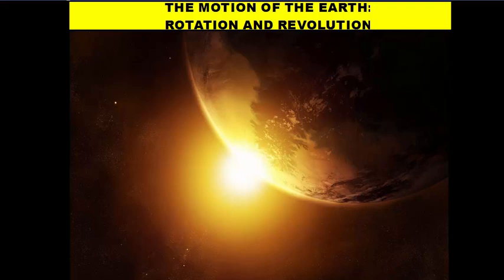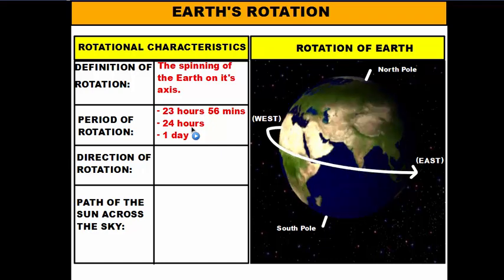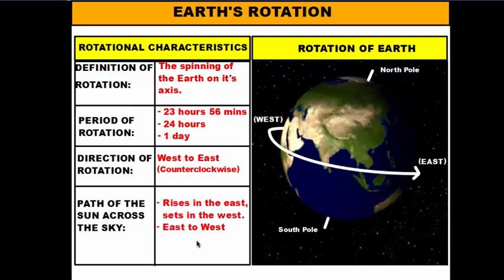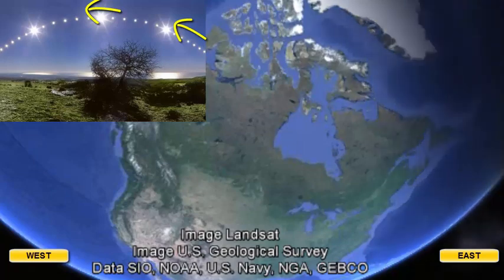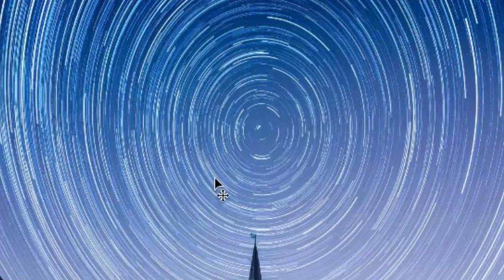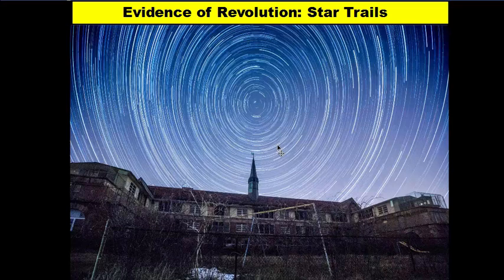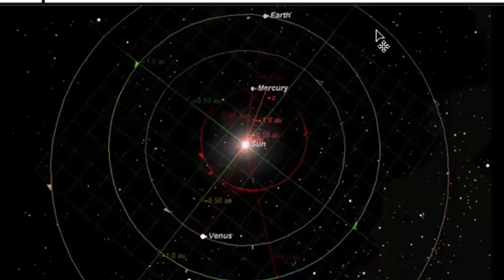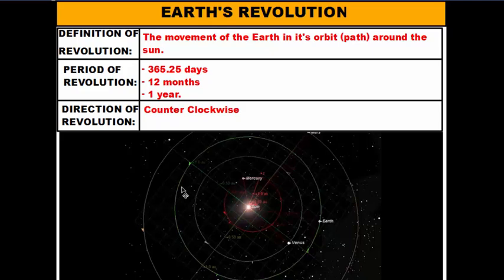Rotation and Revolution of Earth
This video goes over the basics of Earth's rotation and revolution